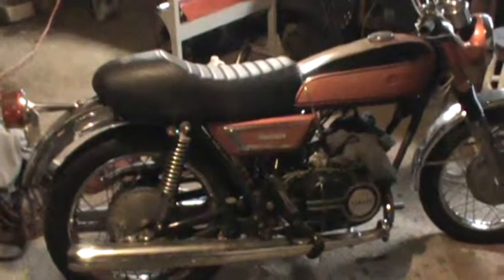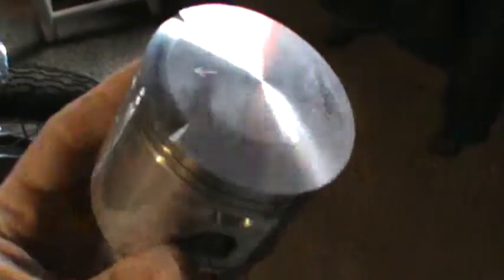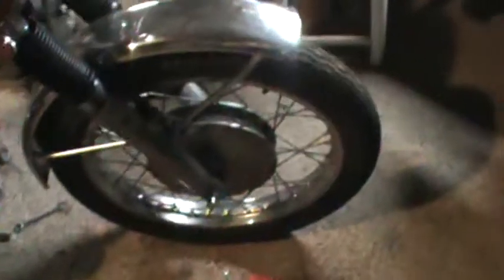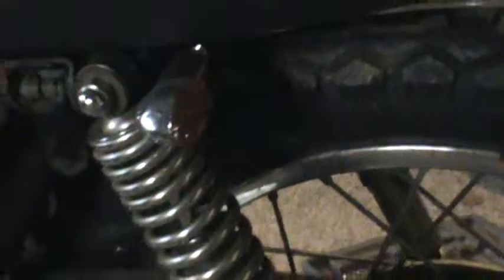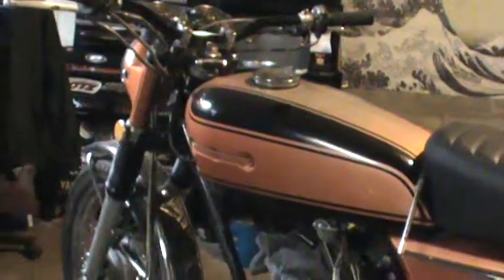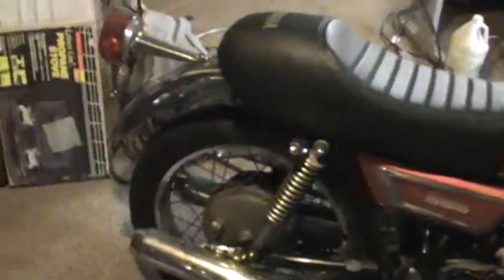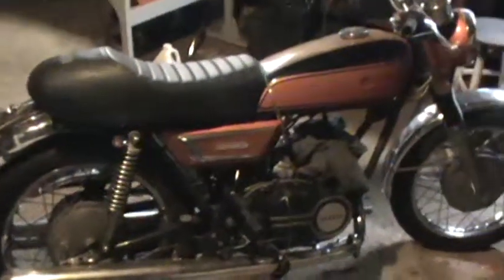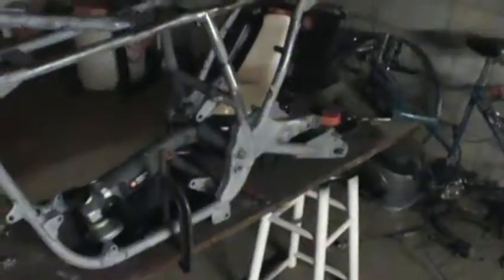R5 350 RD350 Hybrid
1972 R5 with RD350 Reed Valve Top end